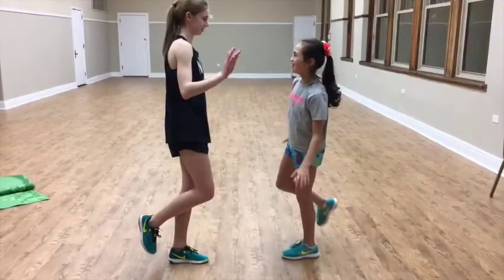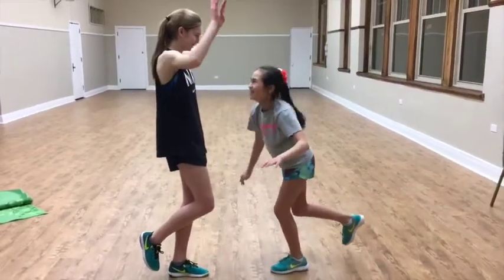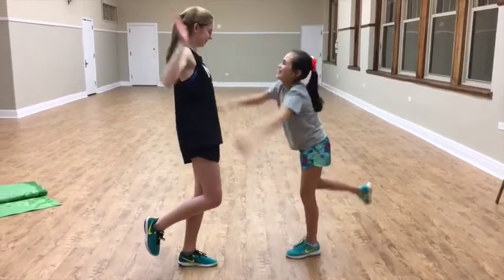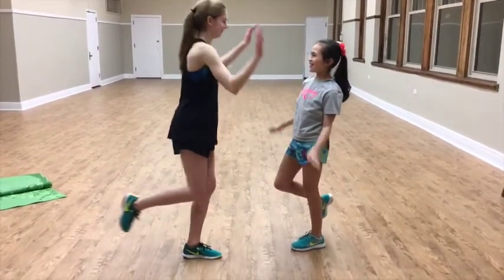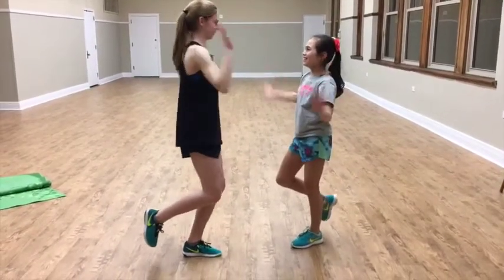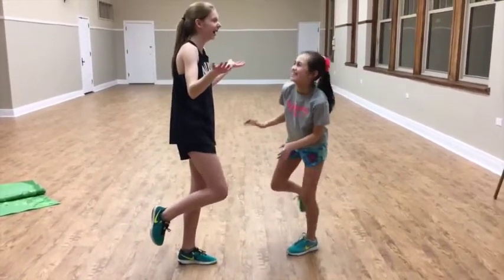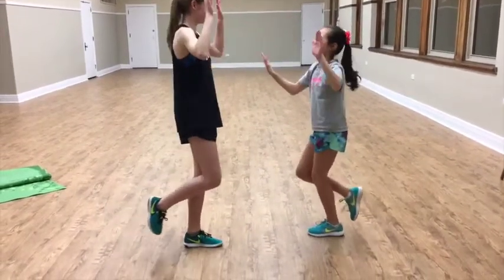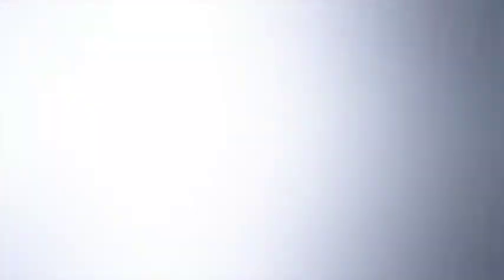Friday Friend Challenge | Ankle Strengthening Game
Ankle strength is critical to avoid foot and ankle injuries for Irish dancers - so grab your Irish dance buddies and reduce your risk of injury together!

FREE MONTH!  Interested in more Irish dance-specific strength & conditioning videos?  Get started today at institute.targettrainingdance.com

or visit us on Facebook or Instagram @targettrainingdance

TARGET TRAINING
Irish dance strength & conditioning